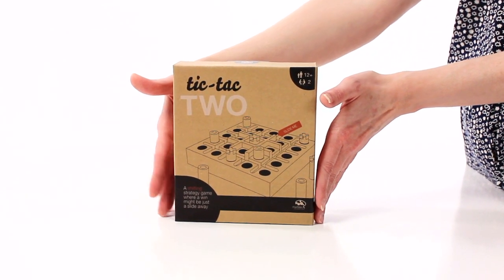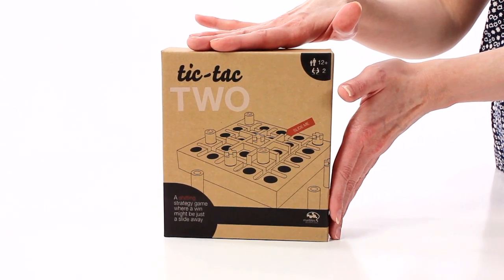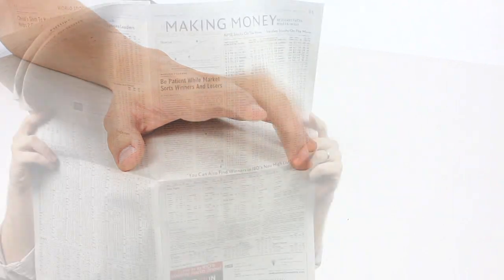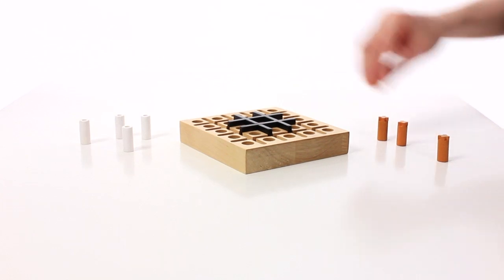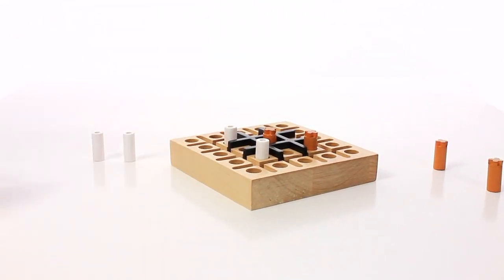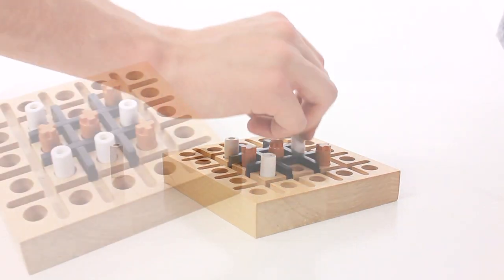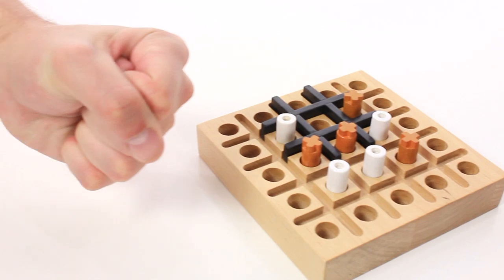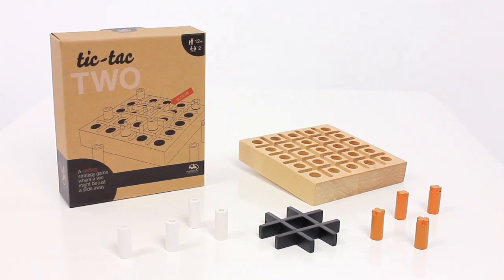Marbles: The Brain Store - Tic Tac Two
A World War II soldier created Tic Tac Two as a way to help him and his comrades pass the time in a foxhole. It's like Tic Tac Toe, only better for your brain, which is no surprise for a game created by a member of the Greatest Generation. What makes Tic Tac Two better? For starters, this solid wood strategy game has 25 spaces instead of nine. But the real fun (and brain workout) begins when players pick up the smaller grid of nine spaces and move it around the larger board to either win the game or block their opponent. Play this addictive game over and over and you'll never see the same strategy twice!